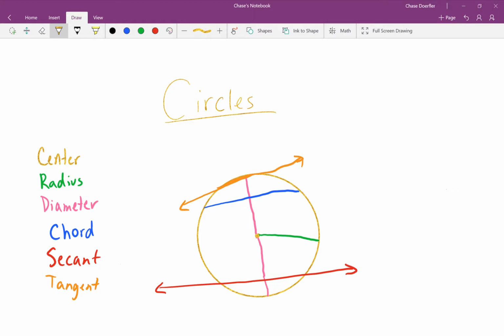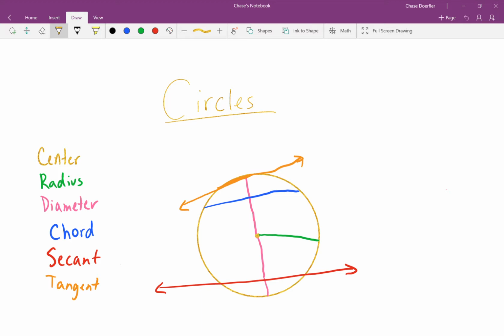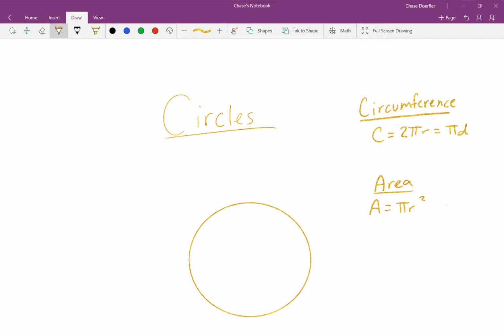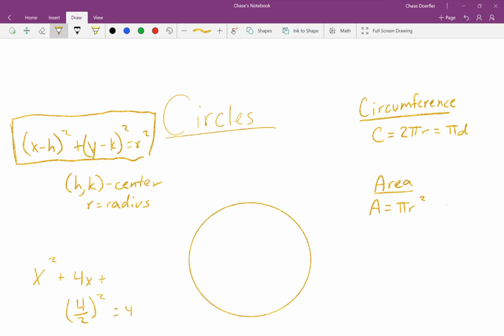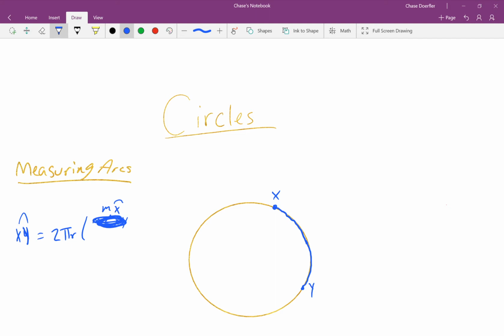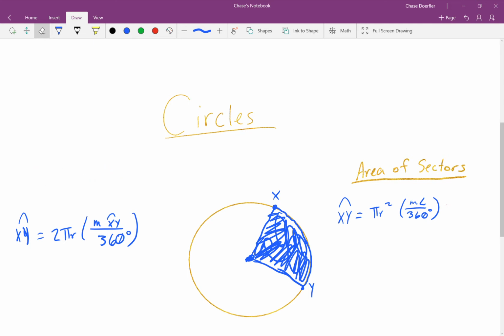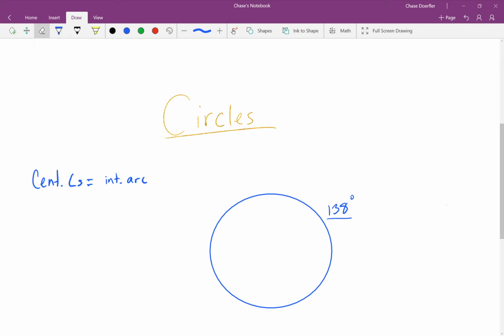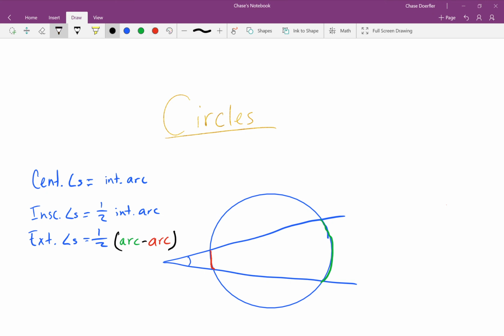Circles EOC Review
This is video two out of four for the Geometry EOC Review series.  Enjoy!